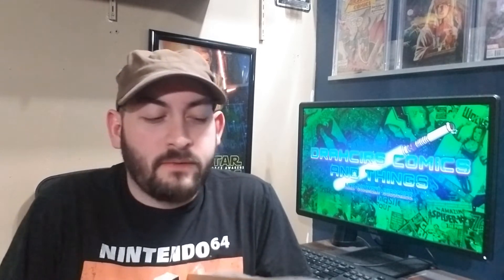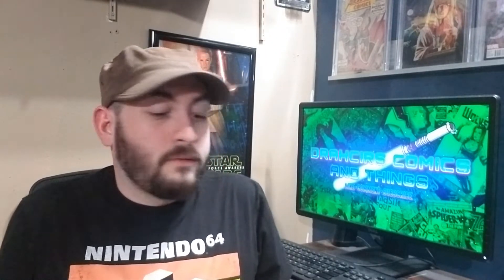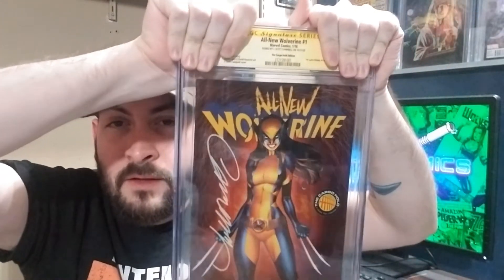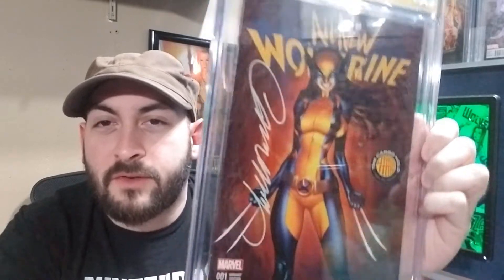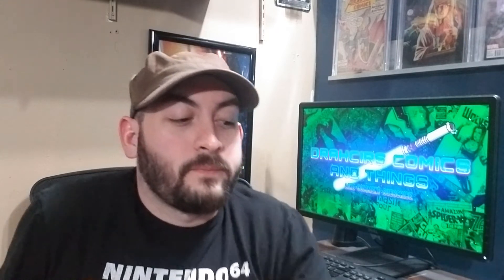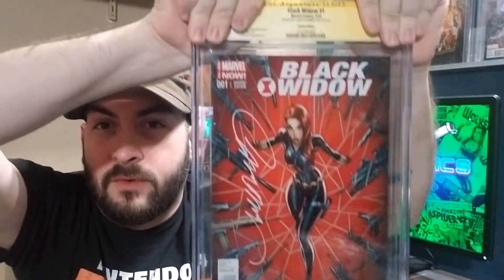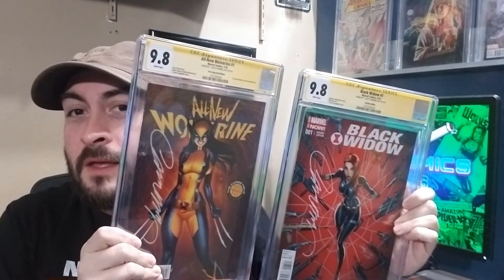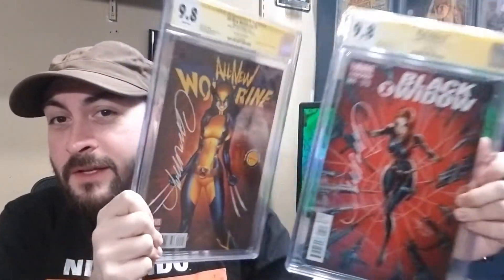CGC Unboxing! J Scott Campbell Private Signing!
Glad to finally have these books back from CGC!